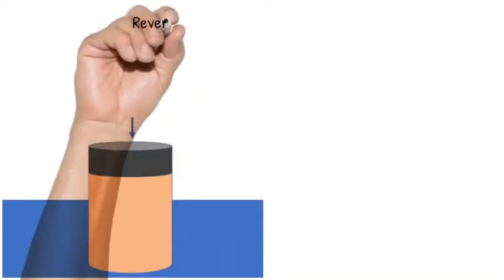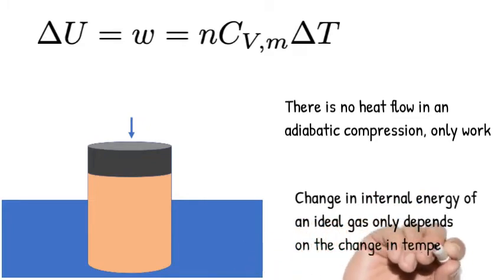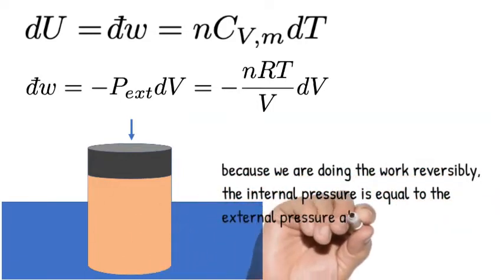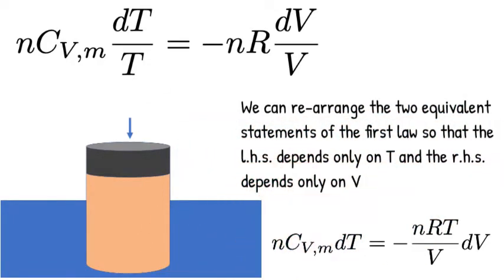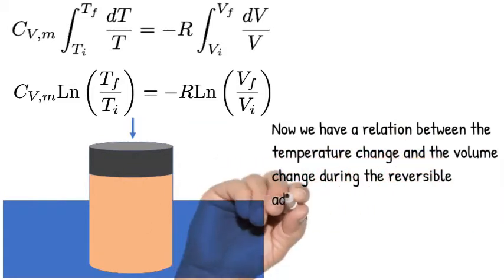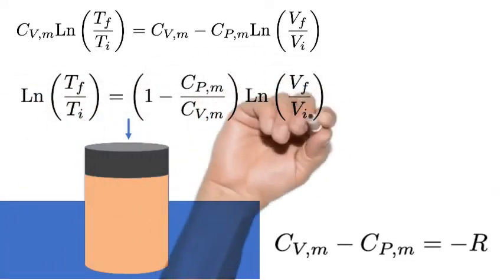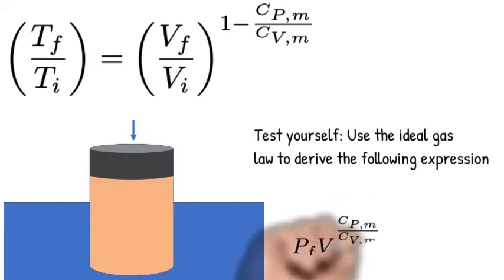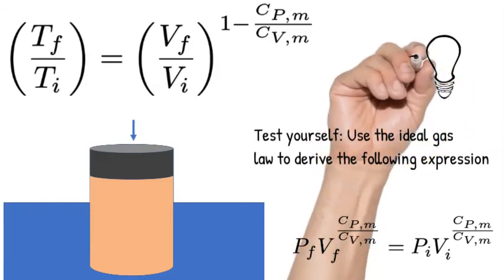Reversible Adiabatic Expansion of an ideal gas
Brief derivation of relationships between state variables during the reversible adiabatic expansion or compression of an ideal gas.